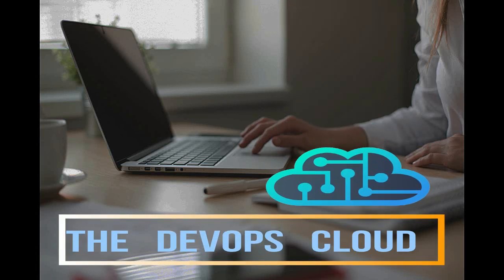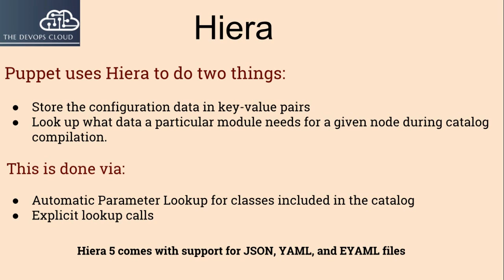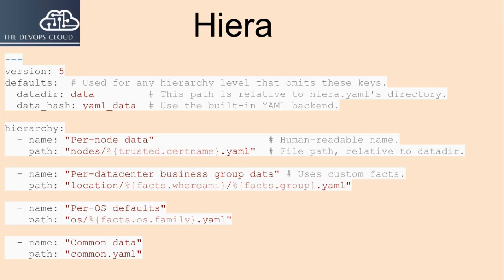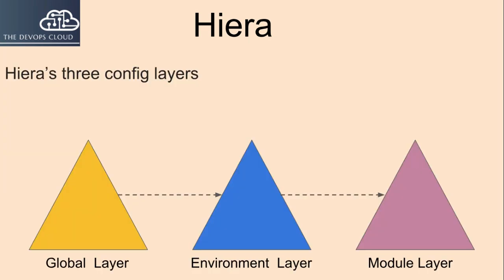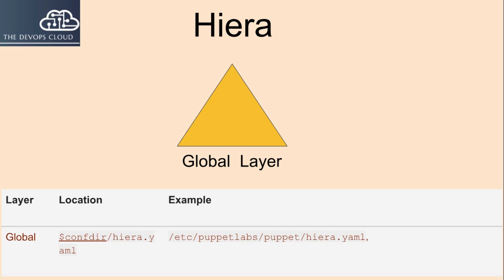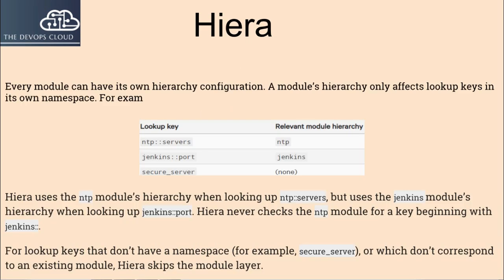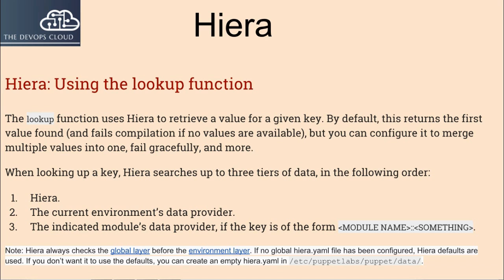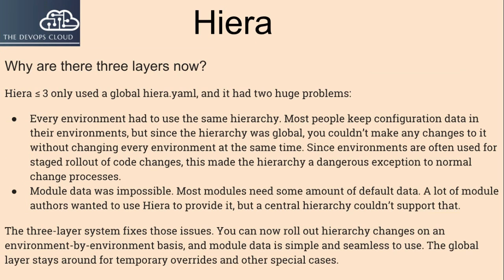6.1 Puppet Hiera, Puppet Hiera Introduction